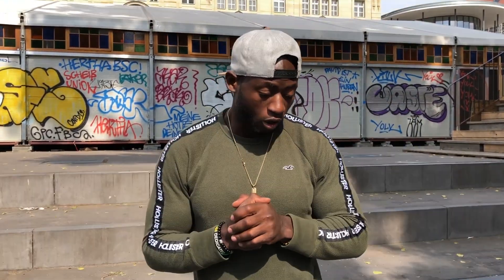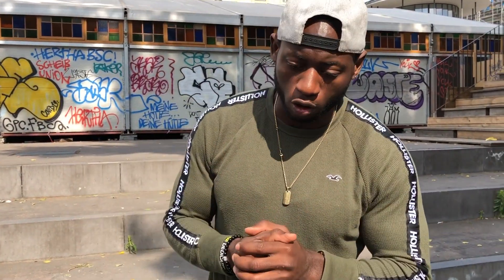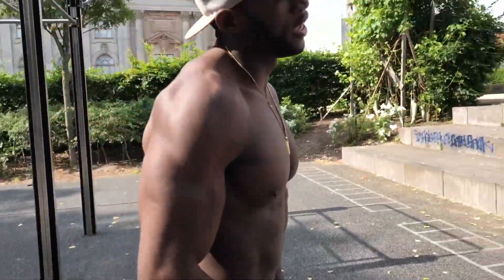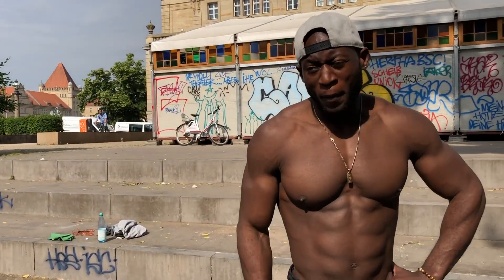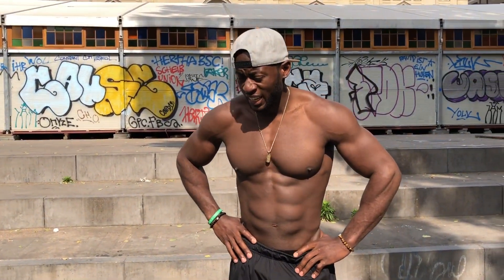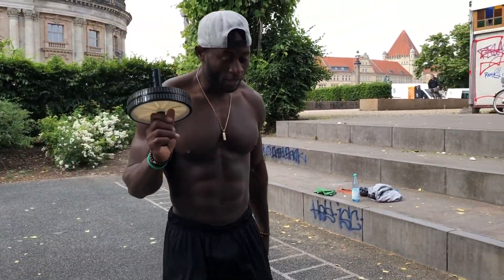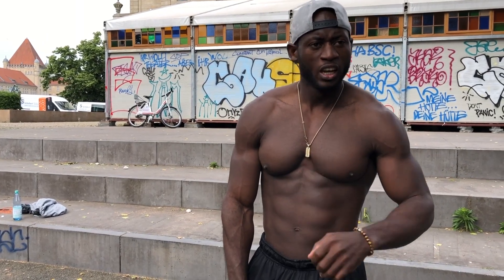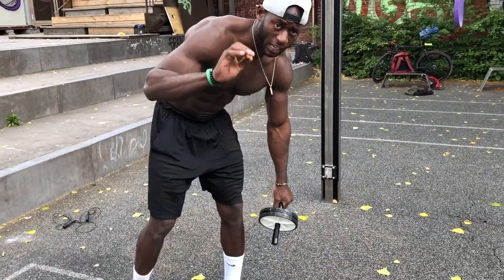Do This Routine Every Morning To Get Shredded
Here's cardio workout routine you can do Every Morning To Get Shredded. Doing This Routine Every Morning will have you building muscle and burning fat with only your bodyweight no need for weights or a gym.